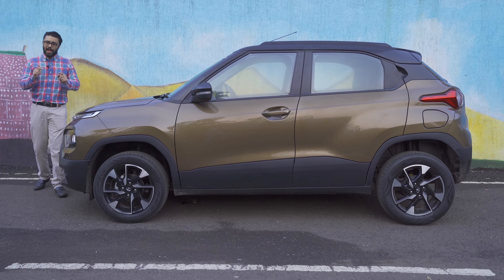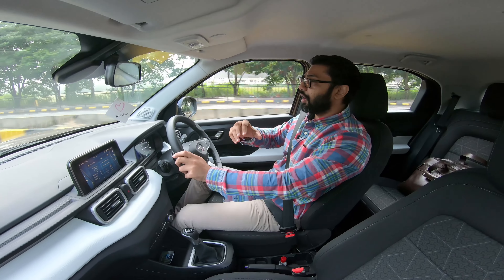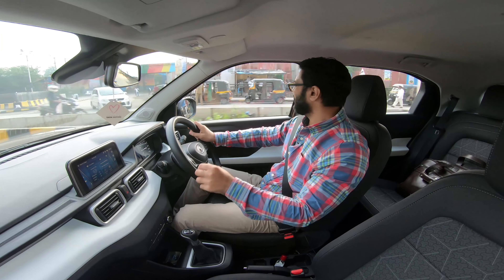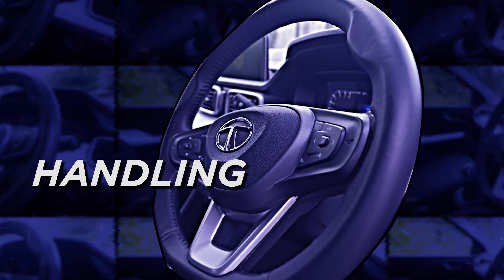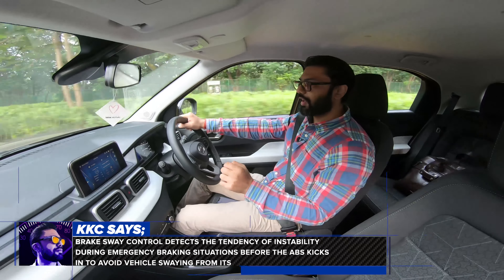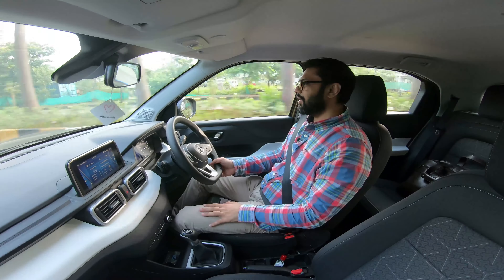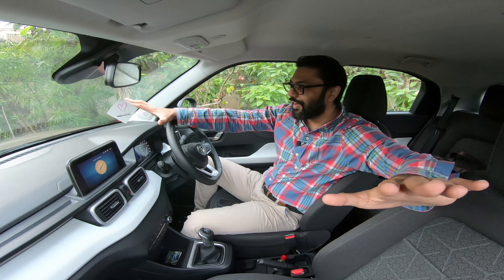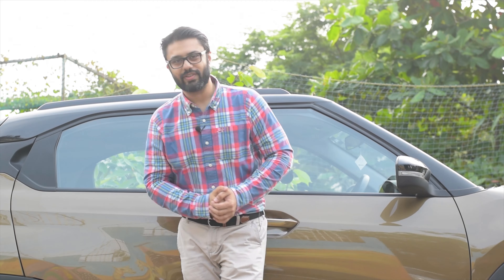2021 Tata Punch: A Driver's Perspective Review | 4K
This "Driver" focussed review details the Platform, Suspension/Ride Quality, Steering/Handling & Engine Performance of the Tata Punch.